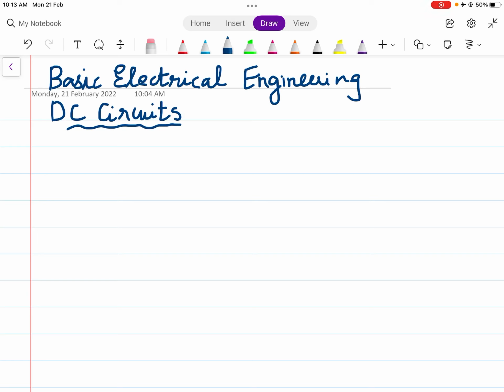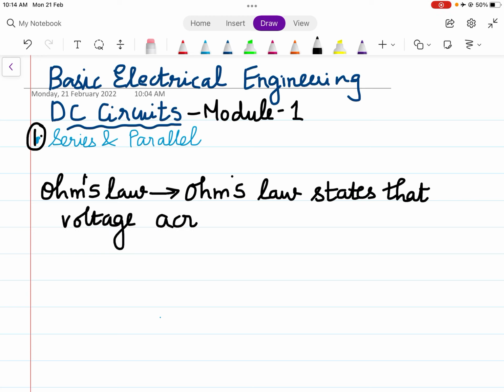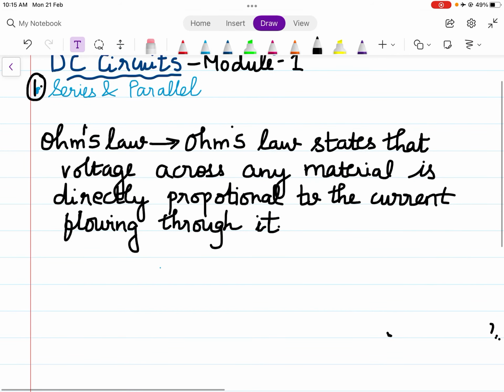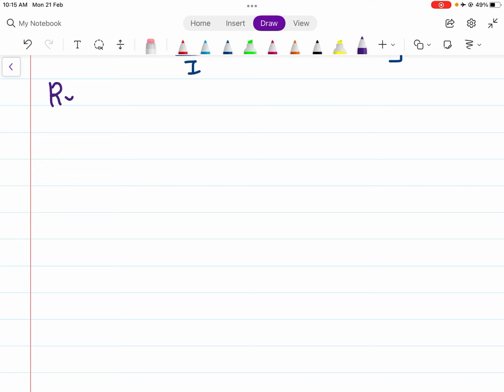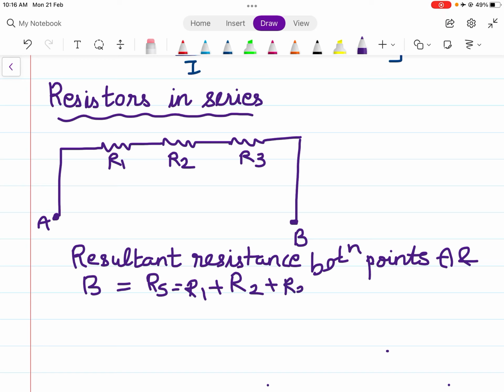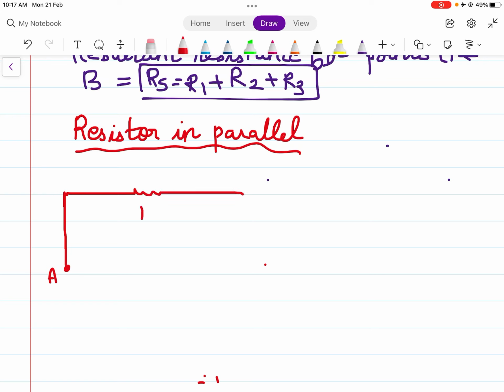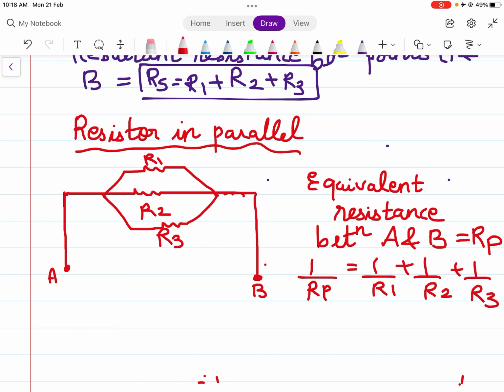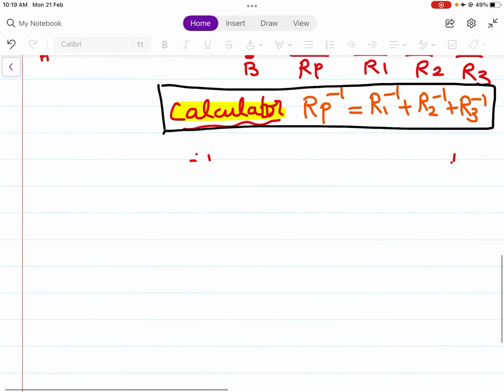Series and parallel Lecture 1